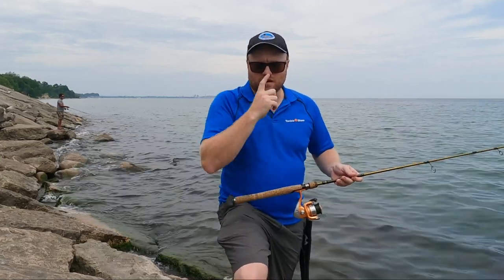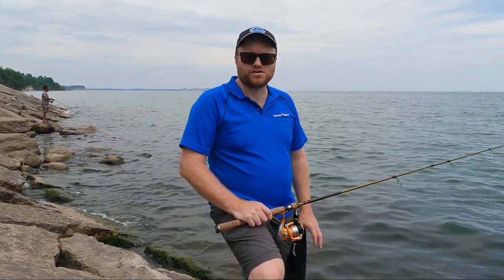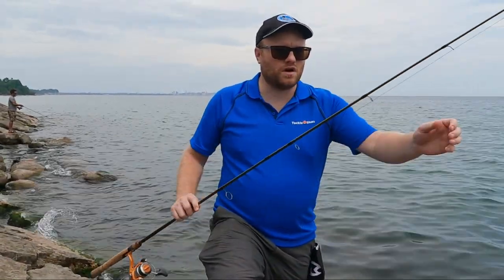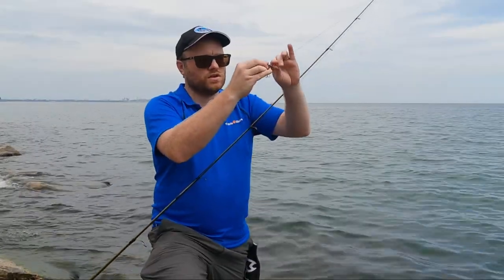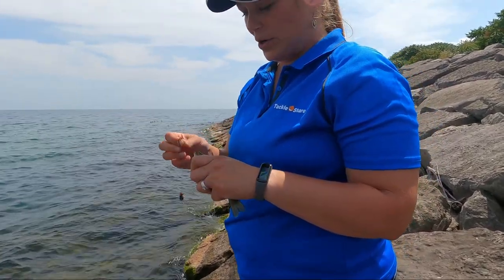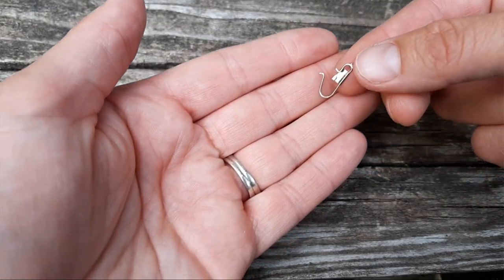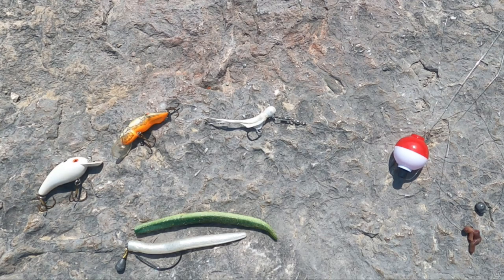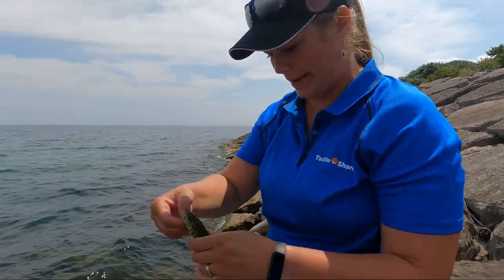Port Union Waterfront Park in Scarborough | Urban Fishing Hotspots in The GTA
The TackleShare team goes fishing at Port Union Waterfront Park in Scarborough to pinpoint easy and accessible urban fishing locations to catch fish. In this video, we will discuss features of the location such as where to park, amenities, and fishing tips.

0:00 Getting there
0:40 Features of the park
1:22 Fishing tips

Send in your photos to Fish Along with TackleShare to be eligible to win some great fishing prizes

MAILING ADDRESS
TackleShare c/o OFAH
4601 Guthrie Drive